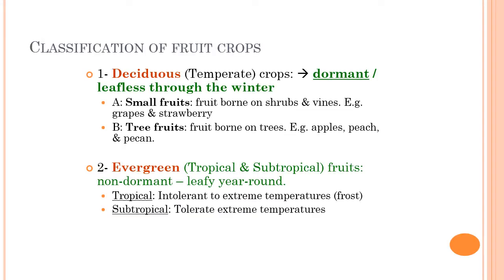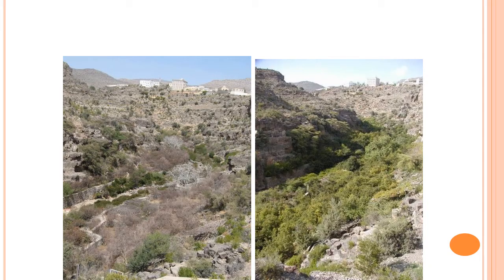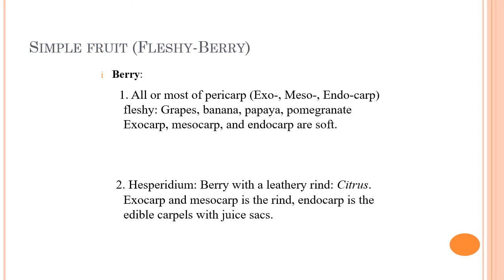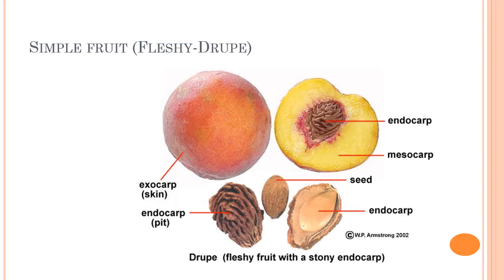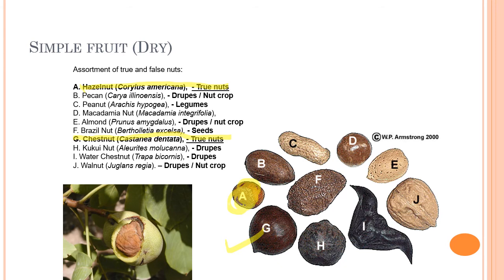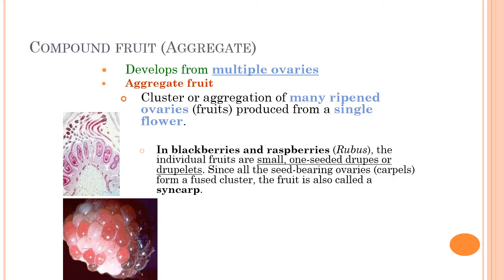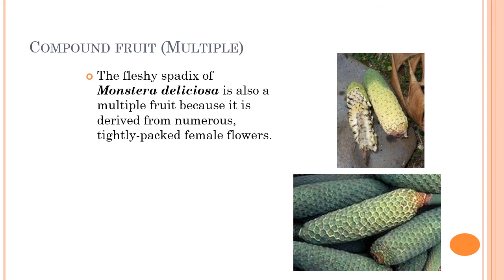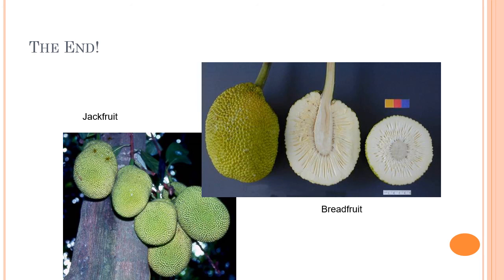Lecture 2 Fruit Classification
This lecture is about Fruit Classification:
Simple Fleshy: Berry, Hesperidium, Pome, Stone/Drupe
Simple Dry
Compound Aggregate
Compound Multiple

شكرا للمتابعة
راشد اليحيائي | على تويتر وانستاجرام @alyahyai